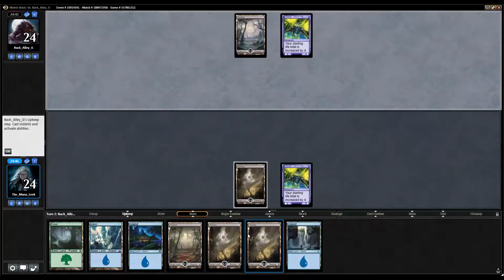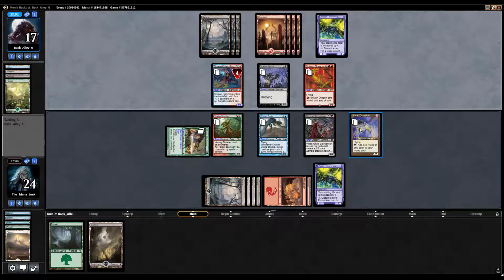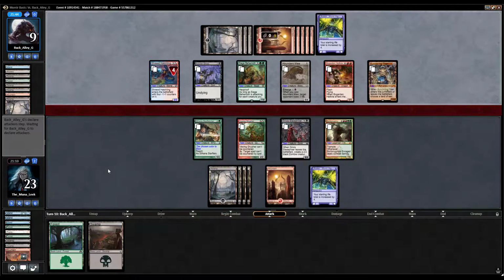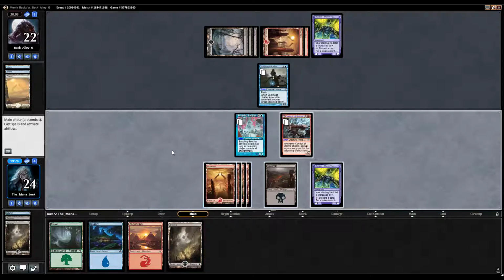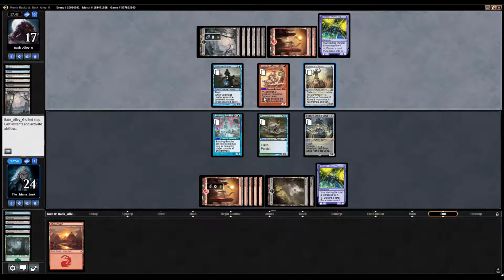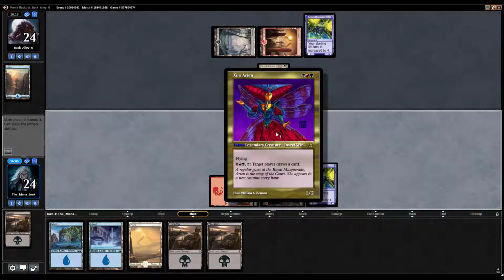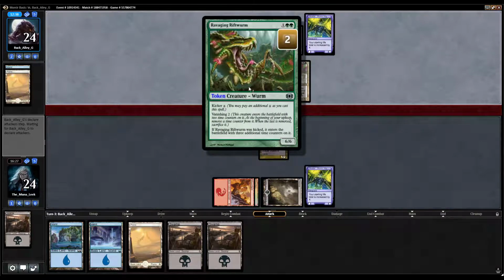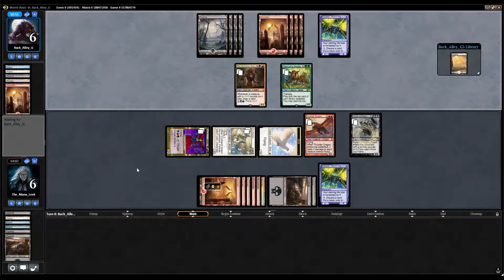Momir Basic (October 4th, 2017): Match 3 - Wacky Wednesday #122